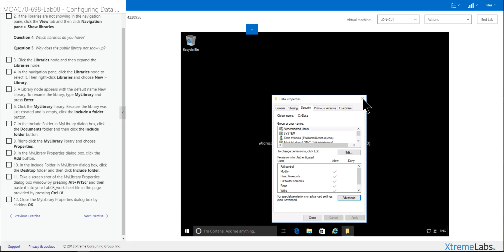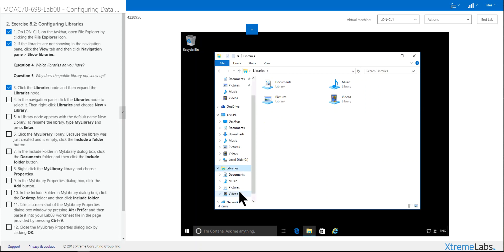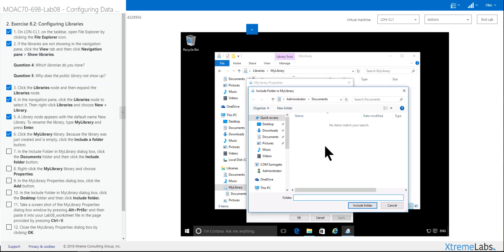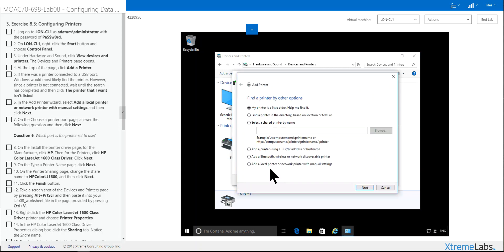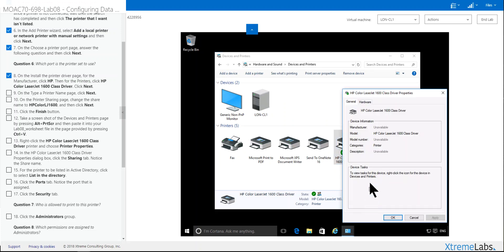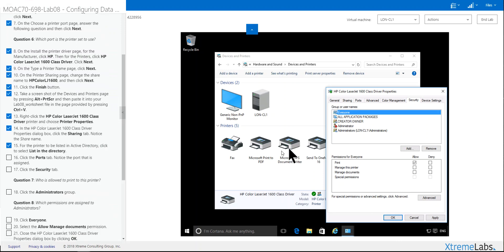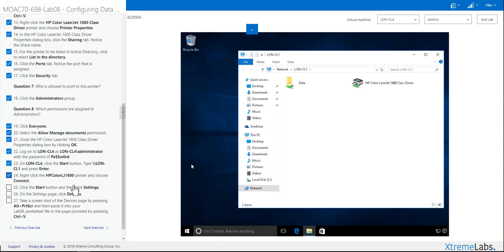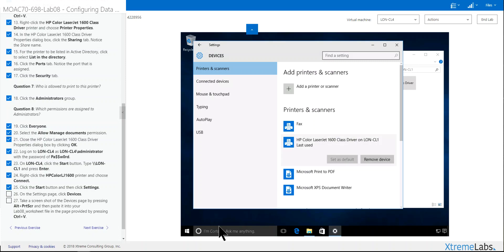Exercise 8 2 3 Configuring Libraries and printer